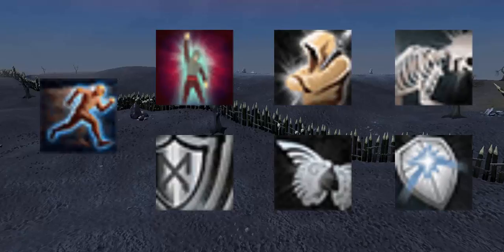[EoC PvP Guide] Episode 3: Ultimates and Useful Abilities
In this episode we will talk about ulitmate abilities and whether or not they are worth using, I will also give you some more useful abilities that work great in PvP situations